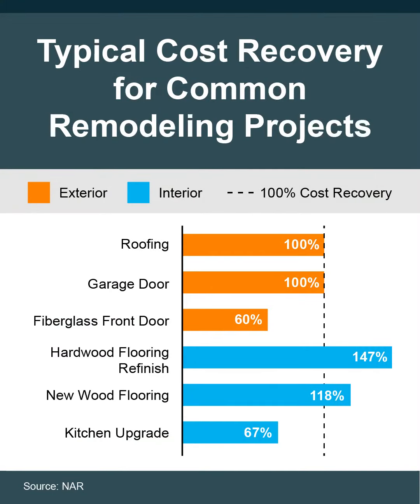Typical Cost Recovery for Common Remodeling Projects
In this video, we'll go through the typical cost recovery for common remodeling projects, giving homeowners a better understanding of which projects can give them the biggest return on investment. We'll go over the average costs and returns for projects and discuss some of the factors that can affect the cost and return on investment for these projects, such as location, the current real estate market, and the quality of the materials used. Whether you're planning to sell your home in the near future or simply want to make some upgrades, this video will give you valuable insights into the costs and benefits of common remodeling projects.

Homes for sale in Miami - Fort Lauderdale, Florida. I guide you through the entire process. My team can stage properties, remove and redistribute personal property, clean and paint, re-key and check to see if there are any open permits.

We are your Heels On The Ground and walk you through the process step-by-step.

I welcome your real estate questions in regards to probate or a trust as well as general real estate and hope that you find the probate real estate and trust real estate information here helpful!

I service the Miami, FL area, from Fort Lauderdale to Miami, from Hollywood to Weston. Probate properties as well as second homes in Miami are my specialty.

for blog posts and more information about buying and selling in Miami.

- Ellen Mitchel

Ellen is a wife and the mother of three and stepmother of four in ages ranging from 25-35 in her wild blended family.

RE/MAX Allstars Real Estate, FL real estate license #0664349